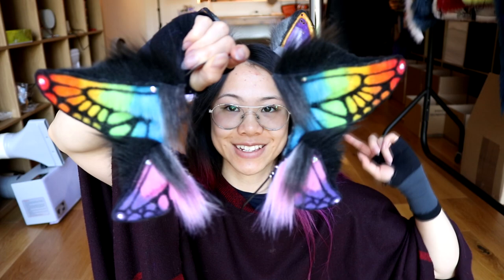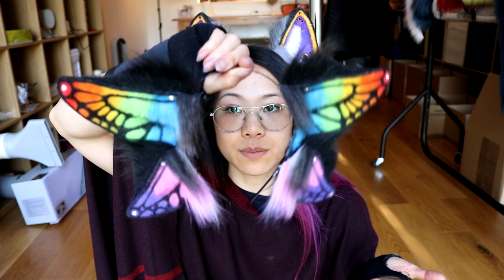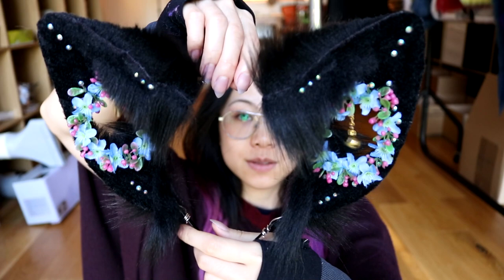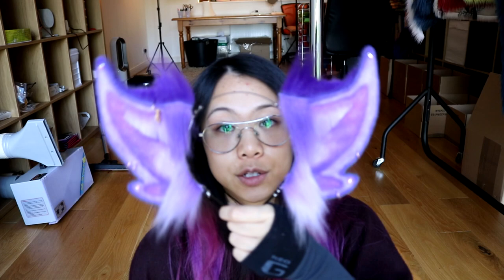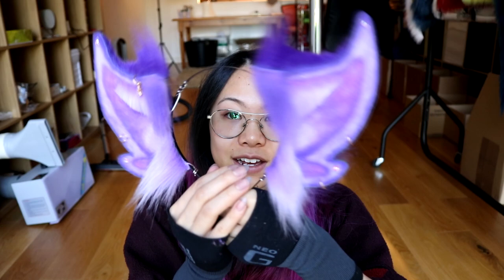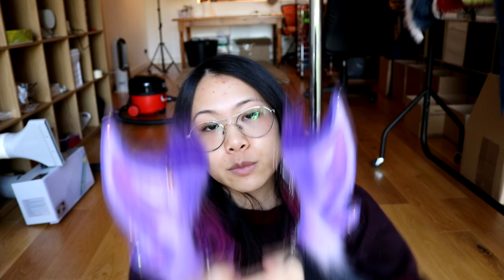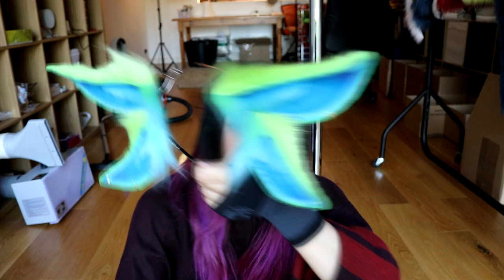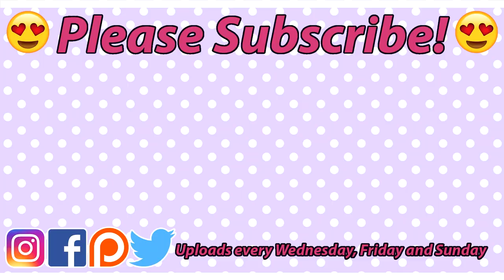Andie's Ears: New Patterns Look Book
What's your favourite new pattern?

Code: ANDIEKITTEN for extra goodies/ discounts.